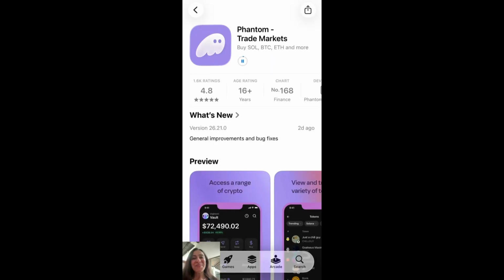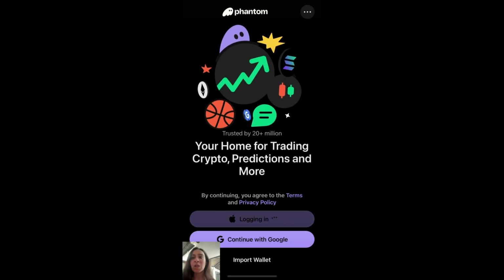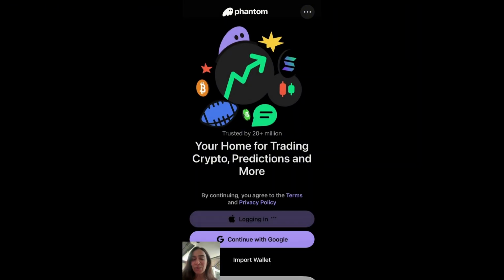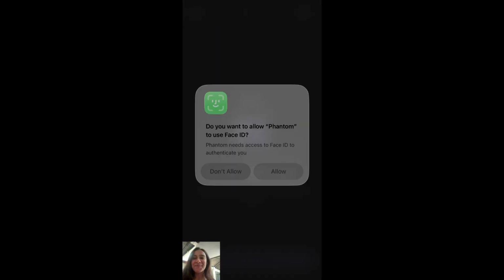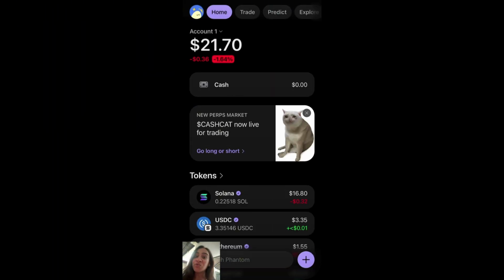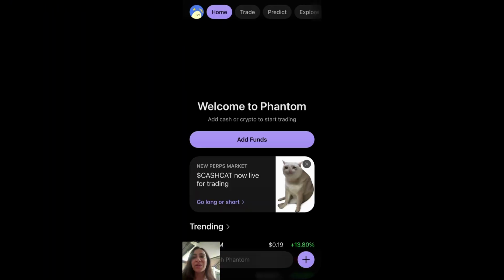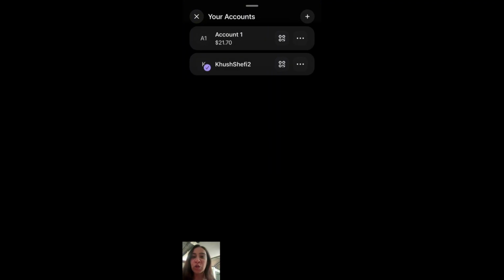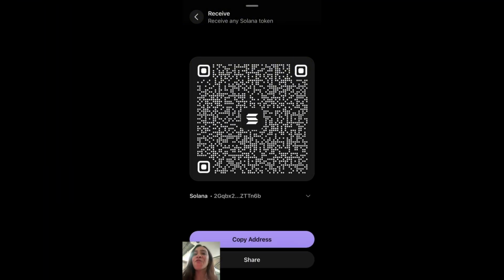How to Download Phantom Wallet on Your Mobile and Share Your Wallet Address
Ready to start your Web3 journey? Learn how to download Phantom Wallet on your mobile device, create your wallet securely, and find and share your public wallet address.

- Download and set up Phantom Wallet
- Secure your Secret Recovery Phrase
- Find and copy your public wallet address
- Share your wallet address safely
- Get ready to explore the Solana ecosystem

Your wallet is your passport to Web3. Setting up Phantom is one of the first steps toward exploring decentralized finance (DeFi), digital ownership, blockchain applications, and the Solana ecosystem.